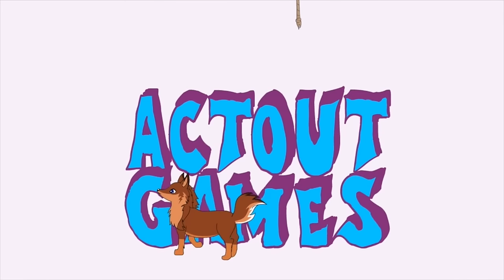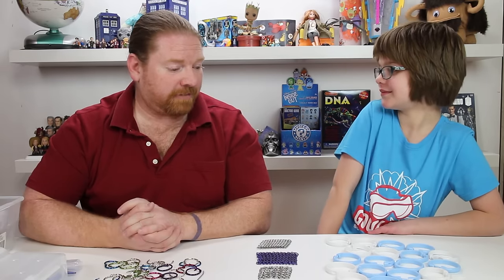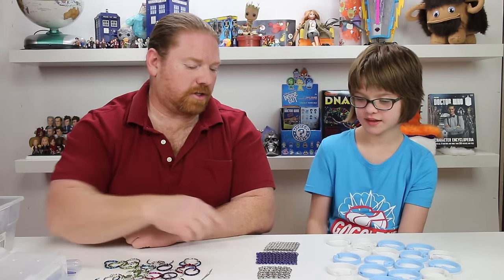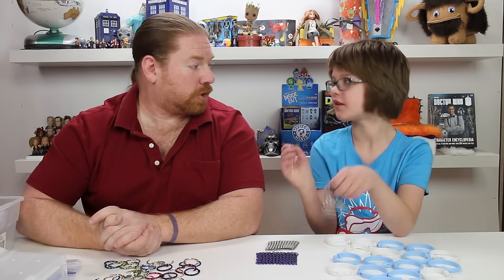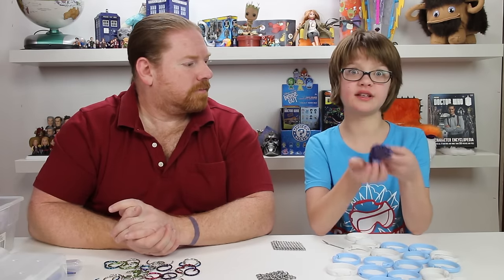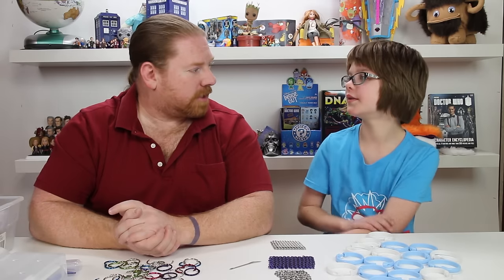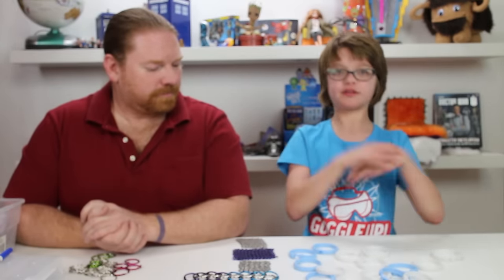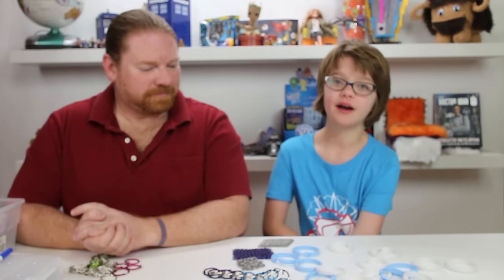Chainmail Basics Tutorial - Craft Monday - Day 927 | ActOutGames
Chainmail Basics Tutorial
Presley get a lesson in the basics of making your own chainmail from one of her first jiu jitsu coaches.

Send us a package and be on the mail vlog:

Actoutgames
6834 South University Blvd. #127